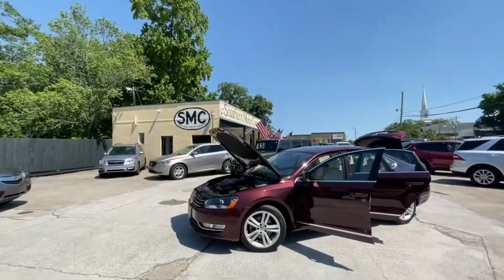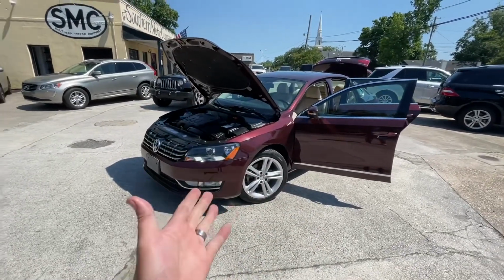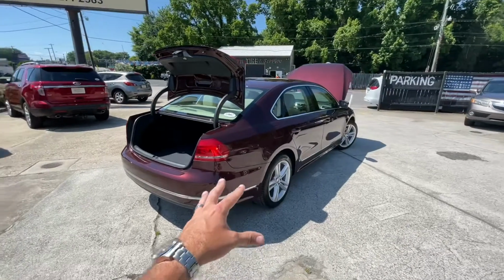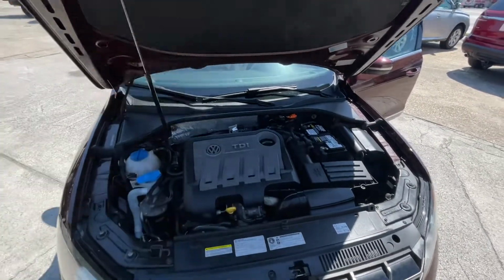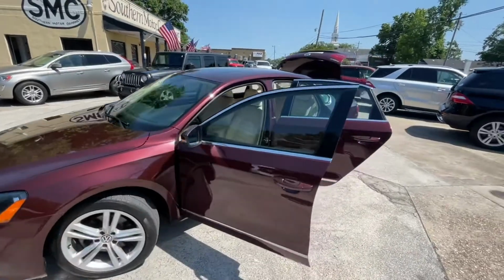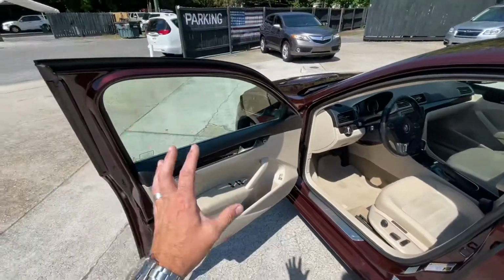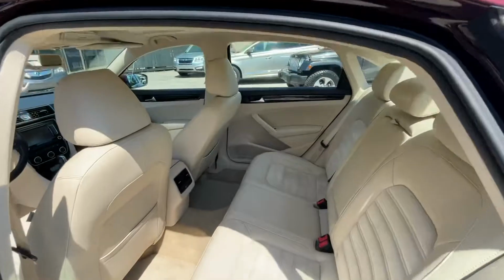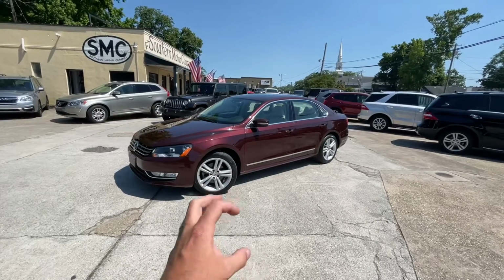The Volkswagen Passat SEL Premium TDi | We Love Selling Diesel VW's at Southern Motor Company 2021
Hello everyone! We truly love selling Volkswagen's at SMC, but the TDi Diesel's are a favorite of ours to sell. Mainly because they are good looking, reliable, nice options and many of them still have factory warranty. Also we can offer them for a good price with lower mileage. Come see us at Southern Motor Company in North Charleston, SC.

Call the store to get your next Pre-Owned Vehicle at (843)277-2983.